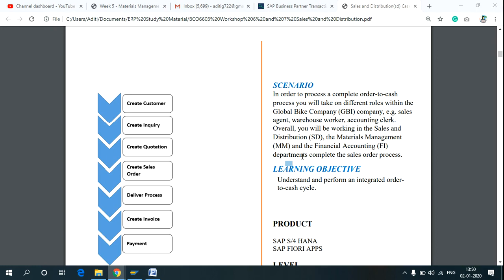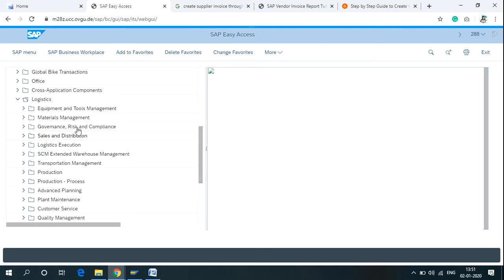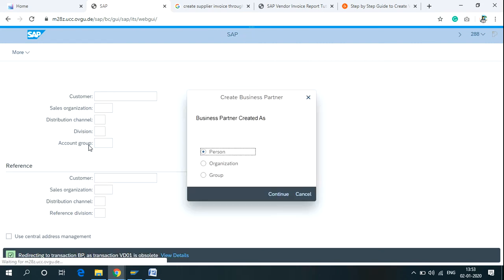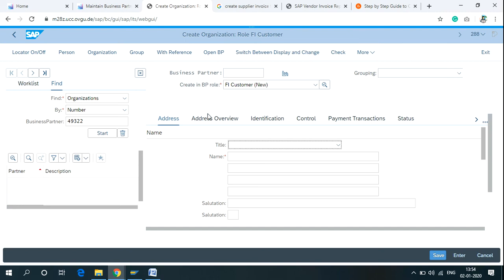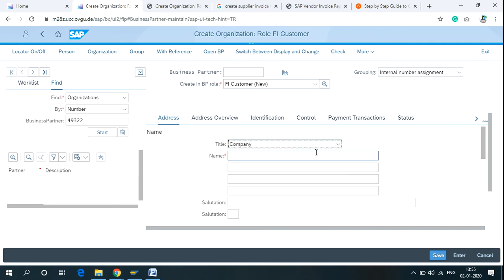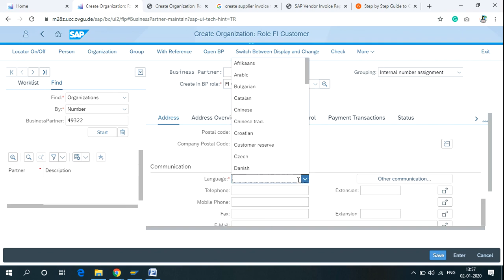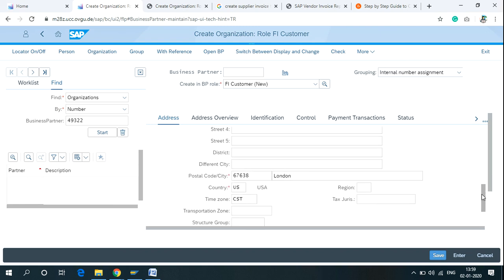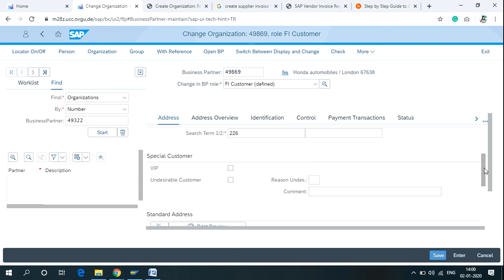How to create new customer in SD S/4HANA - TCode to create new customer in SAP Easy Access and FIORI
This video is all about creating new customers through the SD module of SAP in the latest S/4HANA and FIORI screen.
VD01 - TCode to create new customers.
VD02 - TCode to change the customers created.
VD03 - TCode to display the customer's data.

Follow the below instructions to access the maintain business partner screen - Step by step process to access the screen:-
Logistics :) Sales and Distribution :) Master Data :) Business Partner :) Customer :) Create :) VD01 - Sales and Distribution